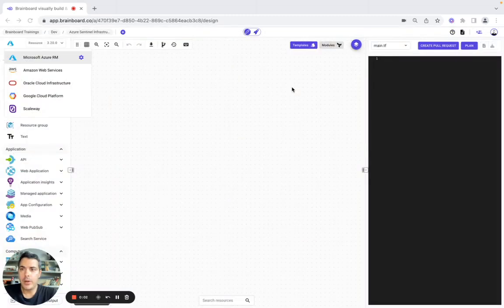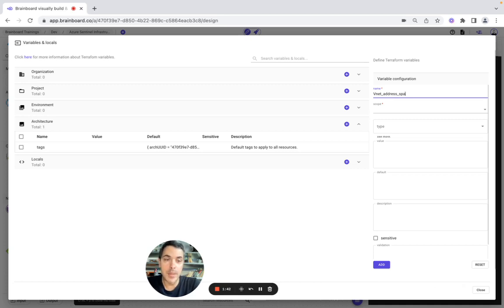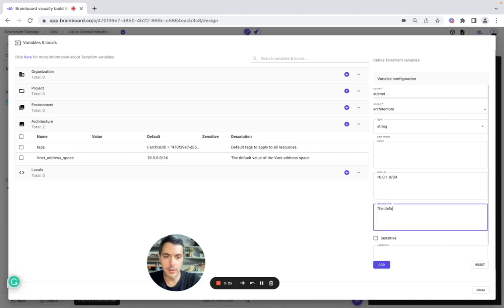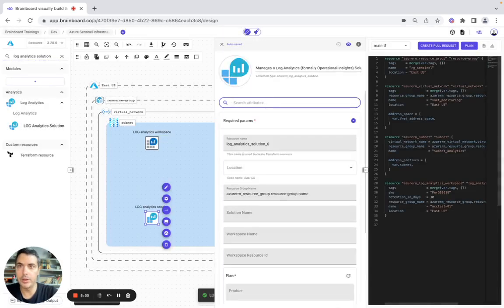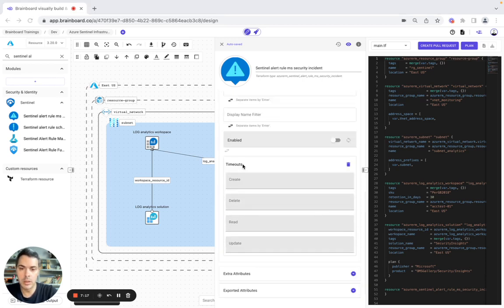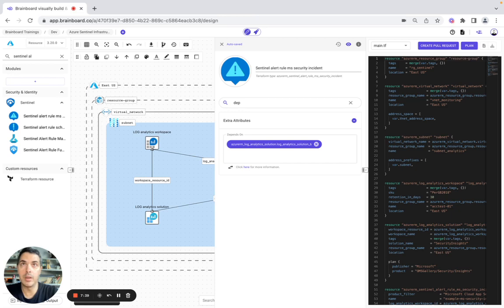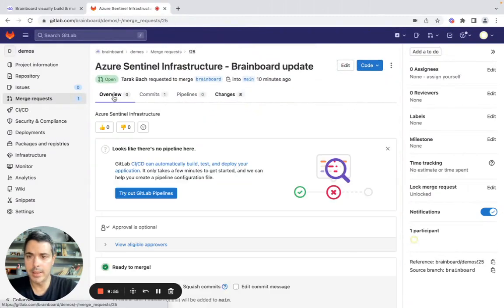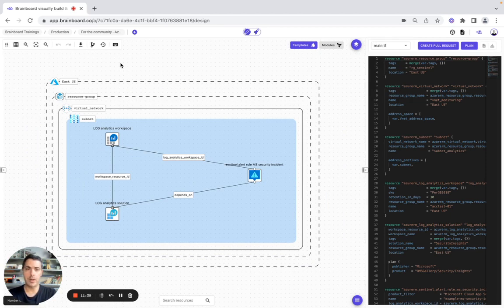🚨 Take control of your Azure Sentinel with this powerful Infrastructure-as-code and Brainboard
Microsoft Sentinel delivers intelligent security analytics and threat intelligence across the enterprise.

With Microsoft Sentinel, you get a single solution for attack detection, threat visibility, proactive hunting, and threat response.

Learn how to build and manage it by following these steps:

1️⃣ Drag and Drop the resources you need & Configure them
Brainboard detects the inheritance between cloud resources and populates the information automatically

2️⃣ Create your variables
Choose the types of variables: strings, bool, map, lists - simple and more complex declarations

3️⃣  Do a Terraform Plan to validate that the Terraform code is valid, then either do an Apply to deploy Azure Sentinentel directly from Brainboard or do a Pull Requests using GitHub, Azure DevOps, GitLab,Bitbucket

4️⃣ Update the status of your infrastructure, from work in progress to deployed and document your work.

5️⃣ Convert your infrastructure into a template to use across multiple environments by you and your teams.

😍 You design your infrastructure, and the Terraform code is automatically generated and ready to be deployed within minutes.

🎁 You can find the Azure Storage Account in the template catalog for you and your team to use,

Here's the documentation you can use to learn more about Azure Sentinel